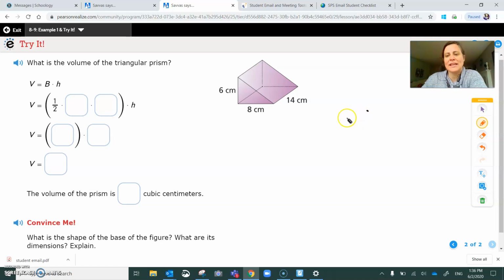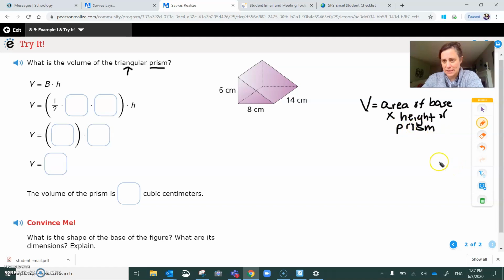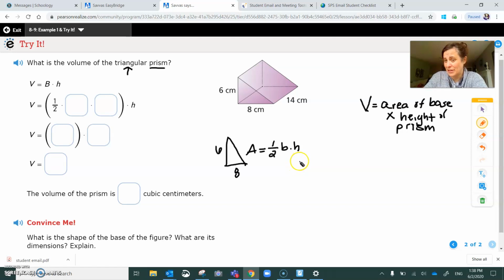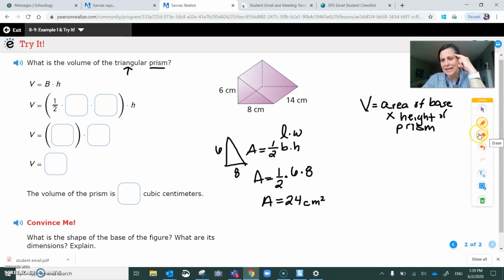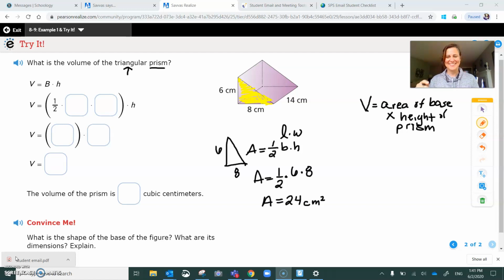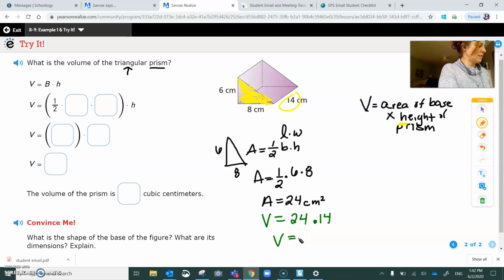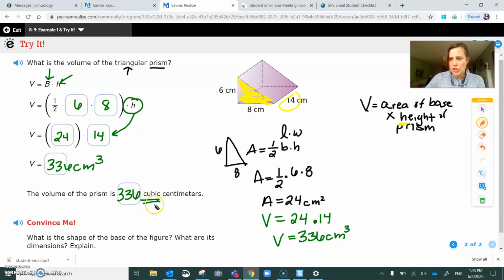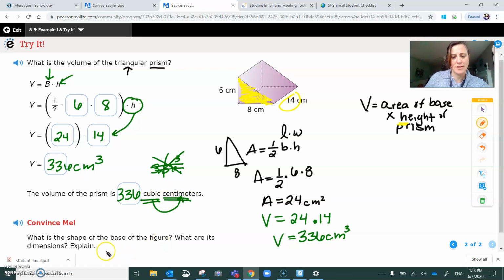M7 8-9 Try it #1